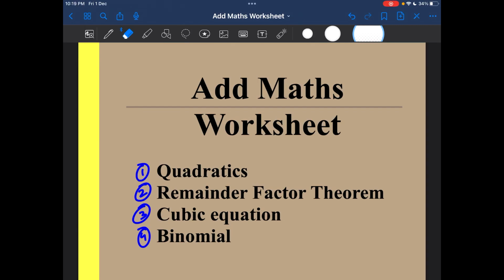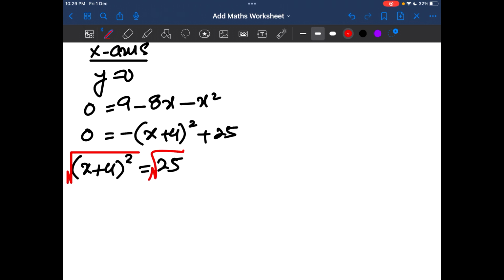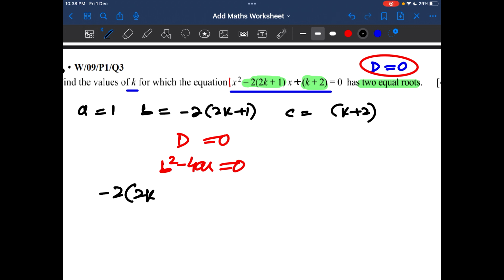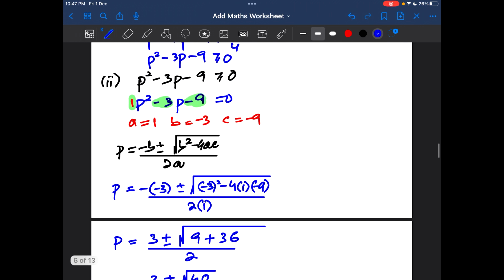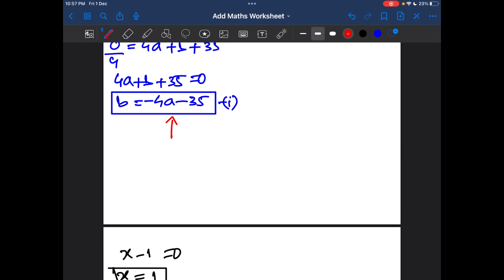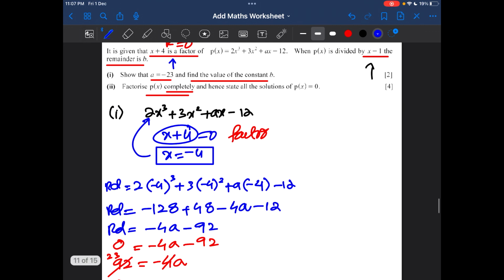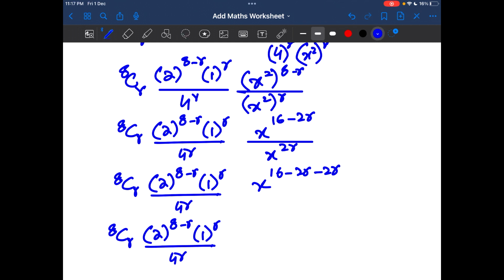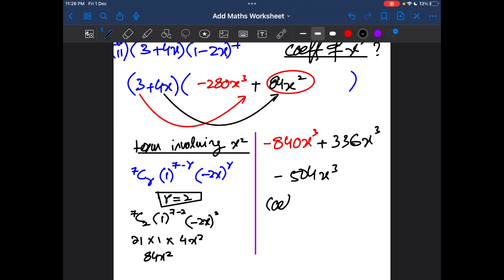Add Maths-Quadratic | Simultaneous Equations | Remainder Factor Theorem | Cubic Equations | Binomial